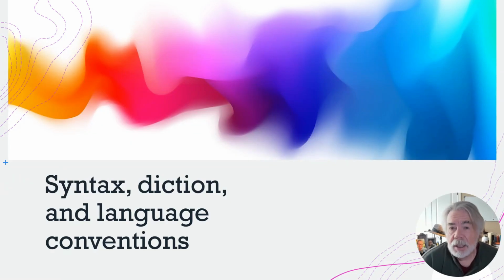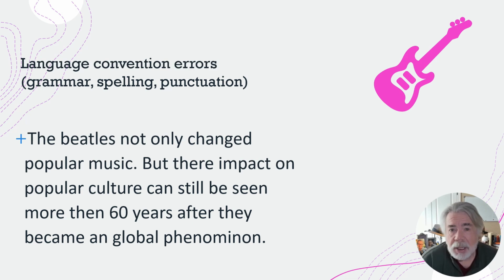Diction, Syntax, and Language Conventions